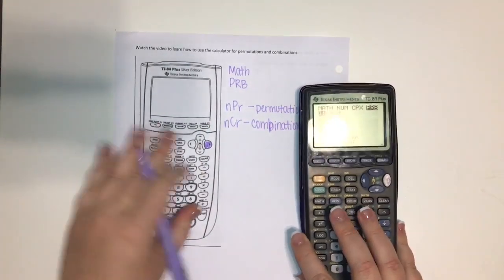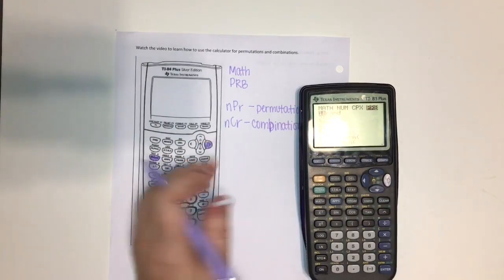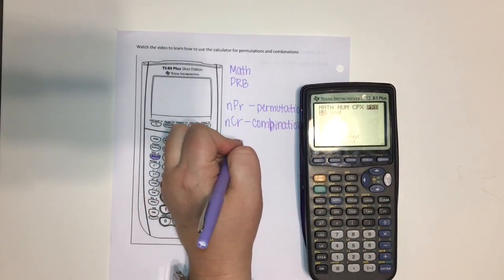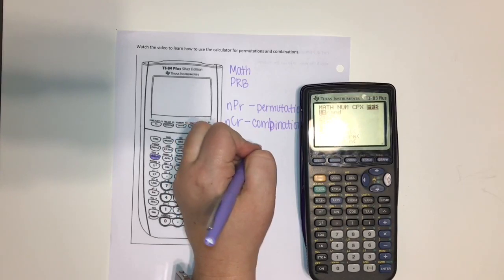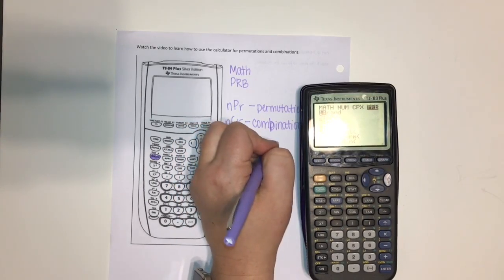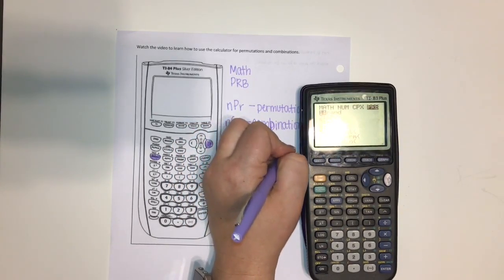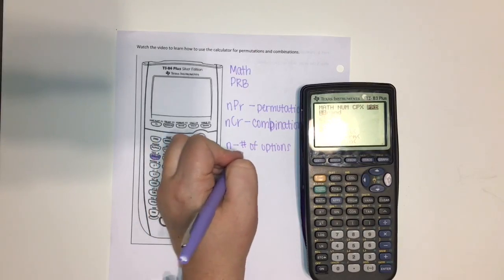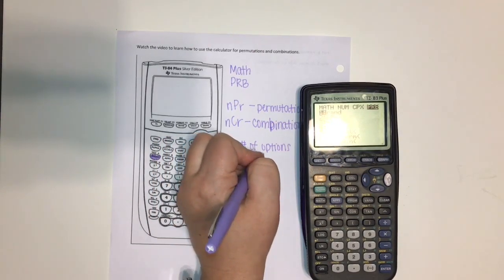Calculator Permutations and Combinations